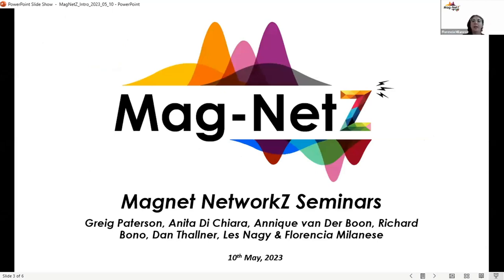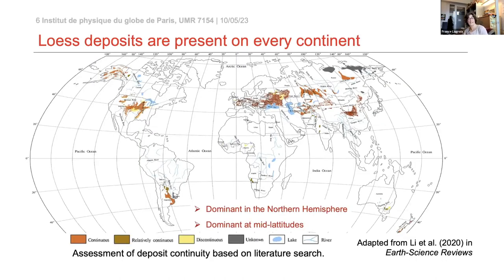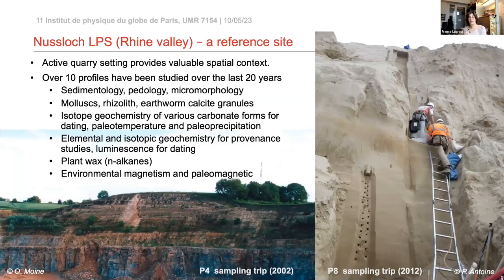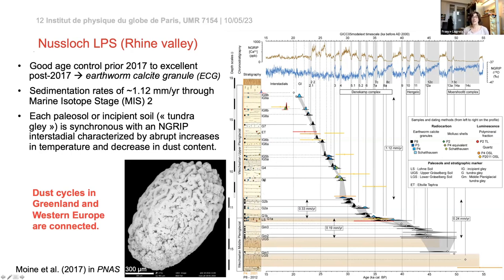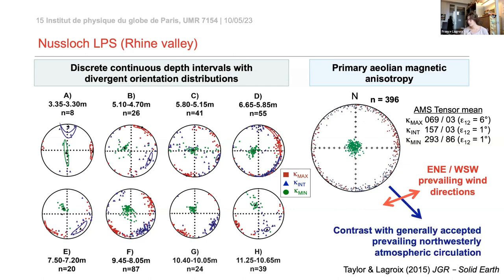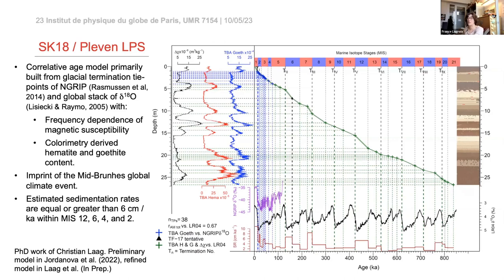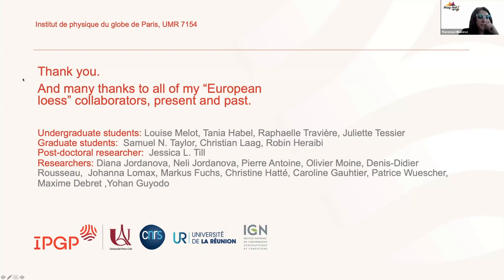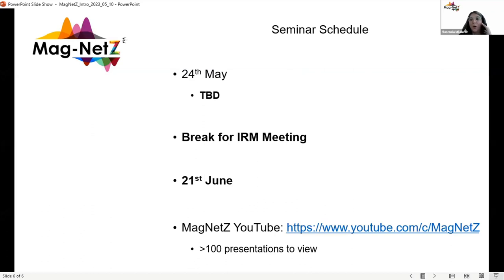MagNetZ With France Lagroix (2023/05/10) - European sequences archiving Quaternary climate change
European loess and paleosol sequences archiving Quaternary climate and environmental change

Title: European loess and paleosol sequences archiving Quaternary climate and environmental change
Author: France Lagroix from Institut de Physique du Globe de Paris, France

Loess and paleosol sequences are remarkable archives of continental paleoclimate. It is known since the 1980’s that magnetic susceptibility variations between loess and intercalated soils track glacial and interglacial cycles, illustrating the loess magnetism - climate connection. The European Loess Belt results from a complex interplay of processes producing a supply of mineral dust, atmospheric circulation that can readily uplift and transport the mineral dust and continental surfaces that geomorphologically are prone to trapping and accumulating deposited airborne mineral dust. Thereafter, the alteration undergone by the accumulated loess depends on prevailing climate conditions. Loess and paleosol sequence across the European Loess Belt record climate change on glacial to interglacial timescale and also on shorter timescales. The presentation aims to demonstrate that mineral magnetism is one analytical approach, among others, providing insightful data useful for the reconstruction of Quaternary climate and environmental change across continental Europe.

00:00 - Intro
00:59 - Presentation
44:00 - Questions
52:20 - Announcements